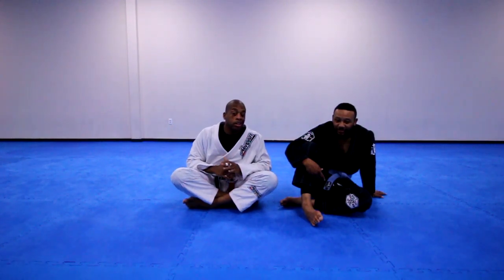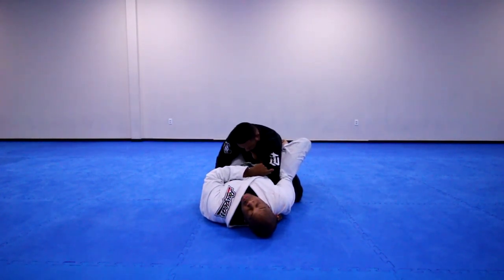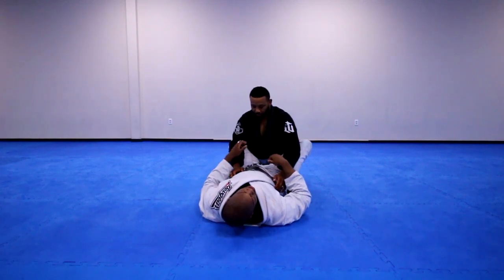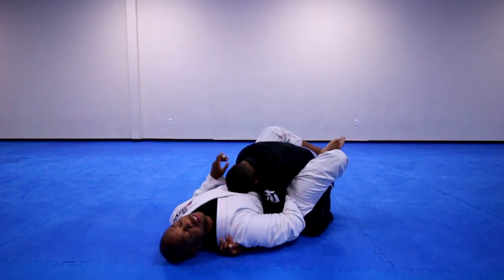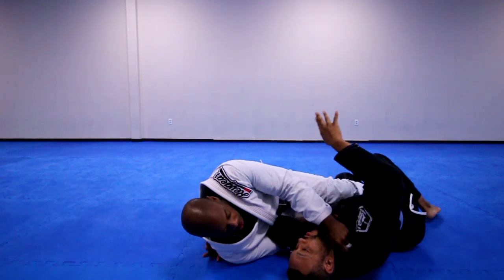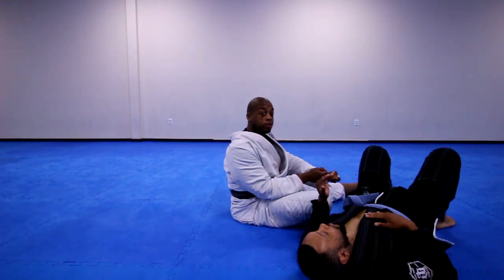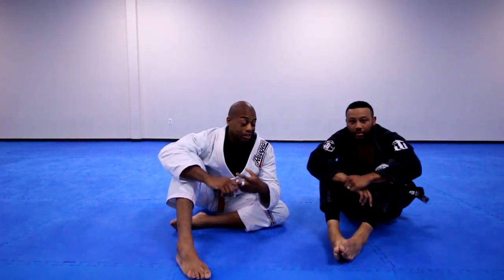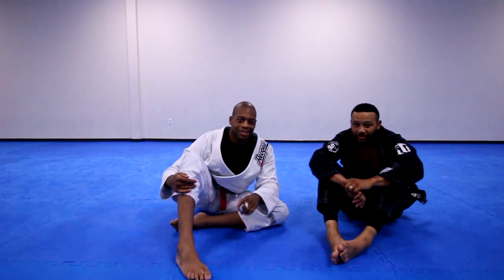How to Punish Opponents for Killing Your Angle in the Overhook Closed Guard